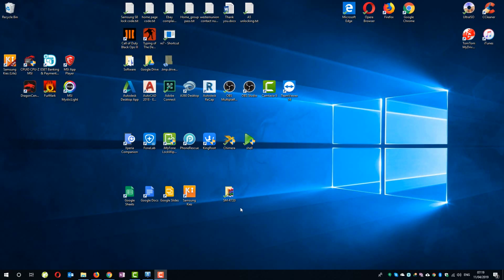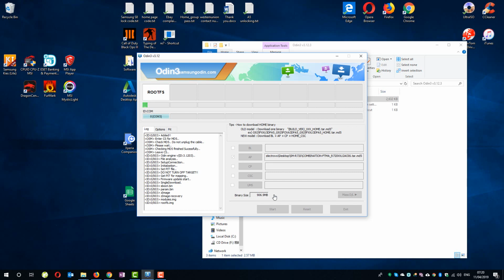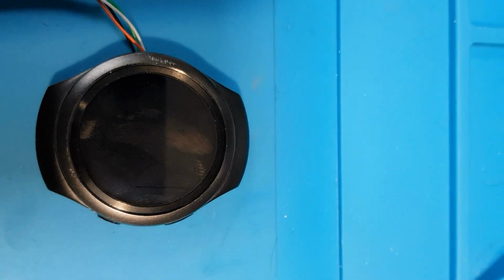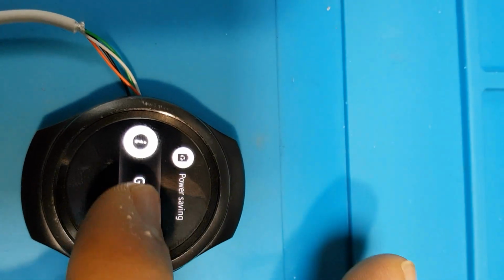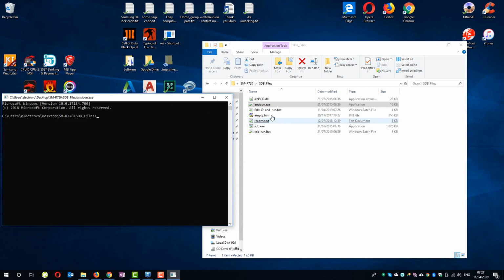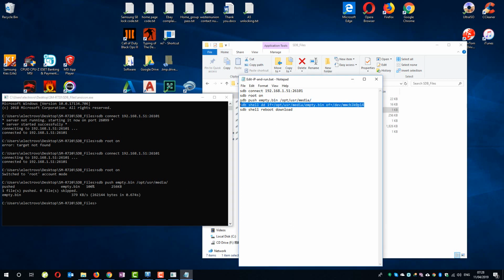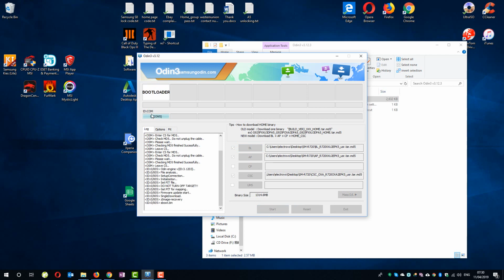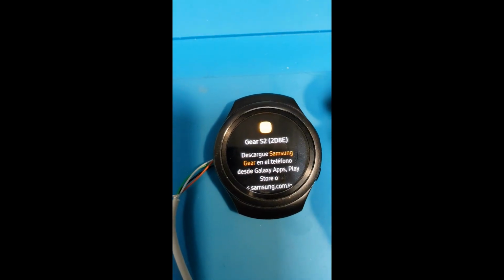Samsung Gear S2 unbricking and reactivation lock removal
Putting your Watch into Wireless download mode:

    Turn off your Samsung Gear
    Press and hold the Power key until REBOOTING displays at the bottom of the screen.
    Press the Power key repeatedly until the Select REBOOT MODE screen displays.
    Press the Power key to highlight ‘ Wireless Download mode’.
    Press and hold the Home key to select.
    Press two times so you get to a Screen to change to AP Mode.
    Press power key to change to AP Mode.
    Click on wifi connection on your computer and connect to your watch wifi.

GUIDE TO CONNECTING A SAMSUNG GEAR S2 AND S3 DEVICE USING WI-FI AND USB

Download the related model files
Put your phone into Wireless download mode
connect your phone with computer
Open WiFi_Net_Odin, Check you can see the ip that will appear on the WiFi_Net_Odin (if not so turn your windows firewall off)
Flash the Watch with Combination file
Connect your watch with same wifi Connected to computer
Note the IP in your watch
Go to - Setting - About - Turn on the Debugging mode
Open ansicon.exe
Run the related commands from Edit-IP-Run.bat into ansicon.exe as listed below: Below is a demo and the right code will be sent to you by email.
sdb connect 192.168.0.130:26101       - Here you need to put your IP Address of the watch
sdb root on
sdb push empty.bin /opt/usr/media/
sdb shell dd if=/opt/usr/media/empty.bin of /dev/mmcblk0p15
sdb shell reboot download
All Done, FRP removed
Rebote your Watch, and put it in wireless download mode
Connect it to computer and use the WiFi_Net_Odin and Flass it with firmware
Your watch is now fully unlocked

RECOMMANDATIONS:

You will need to turn your computer firewall or antivirus firewall off for connection
If your watch “download wireless Mode” doesn’t work so you will need to connect your watch with “Download mode”
The “download mode” will require a wired connection so you will need to solder some wires according to this LINK for Samsung Gear S2 and this LINK for Samsung gear S3

Remotely:
We can setup a remote connection and perform the reactivation or you. That May cost.